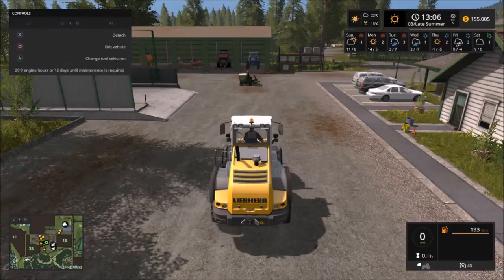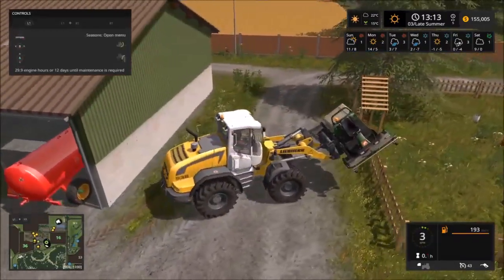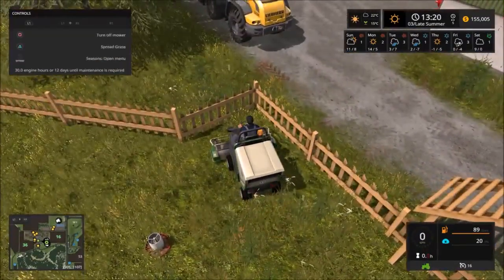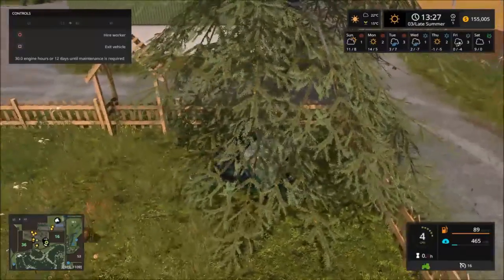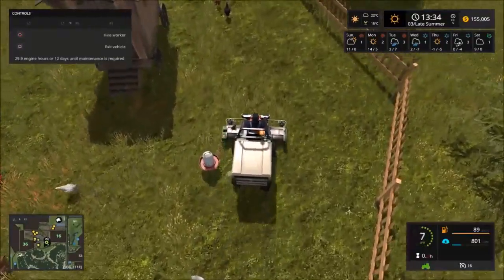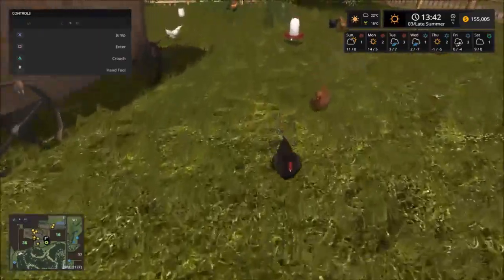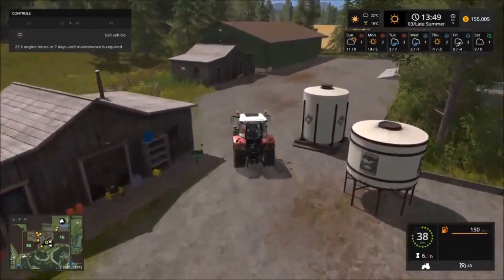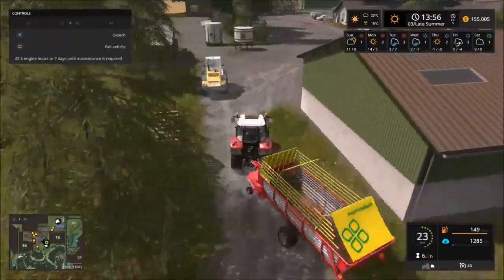FARMING SIMULATOR 17 - MOWING THE CHICKEN COOP! - PS4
In this episode I use a loader to place the Amazone Profihopper lawn mower into the chicken coop to cut the grass.